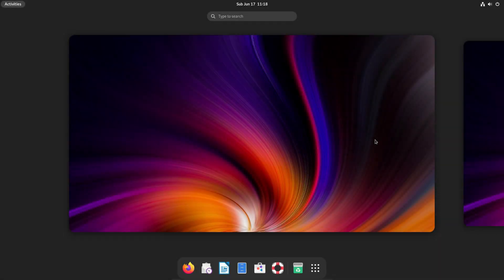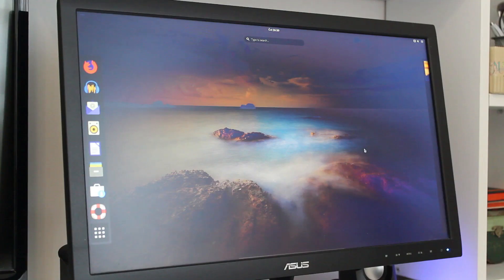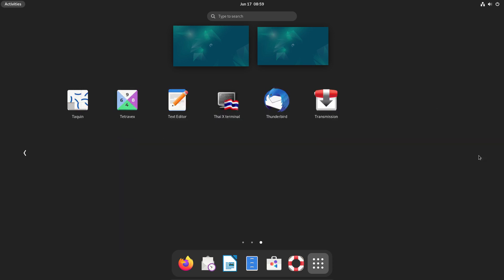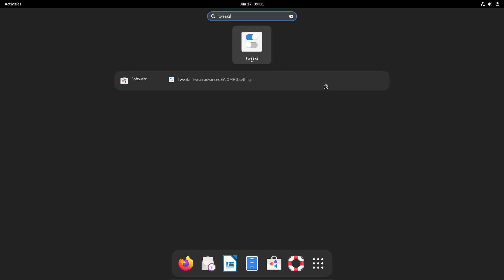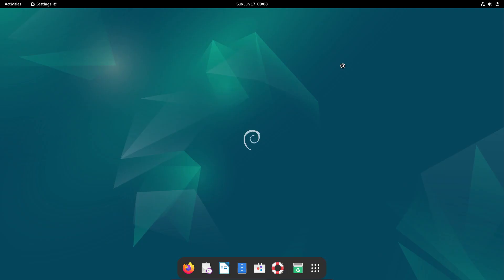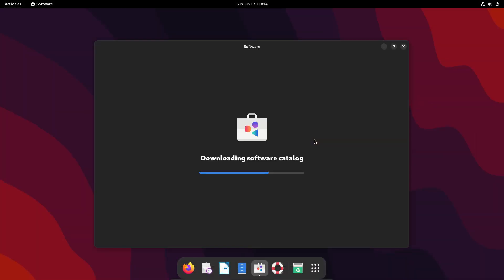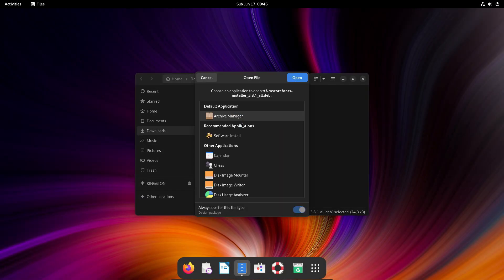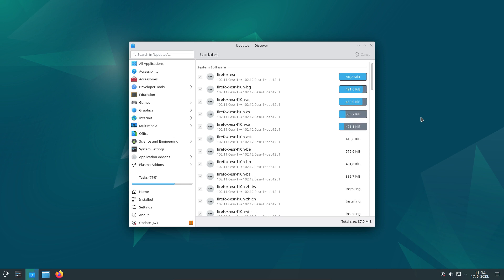Debian 12: Review, Tweaks and more...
Debian Twelve, codenamed Bookworm, has been recently released, and it took us a couple of weeks of testing in a virtual environment and on physical hardware, and this is our verdict. Let’s dive in!